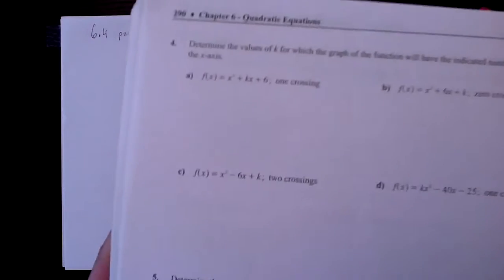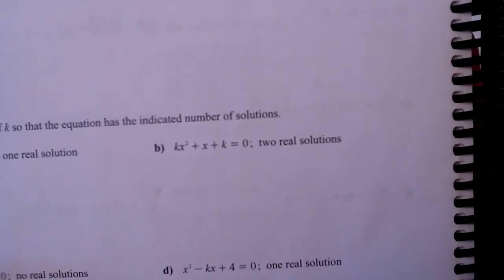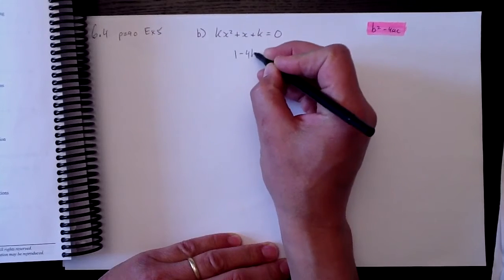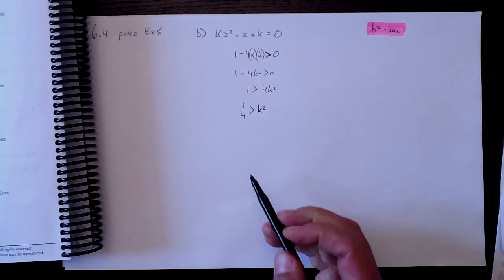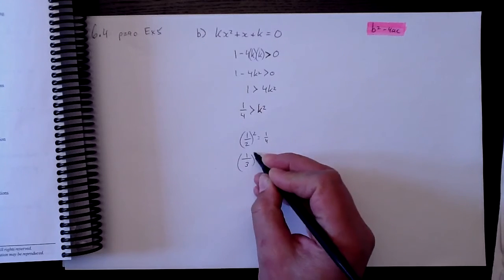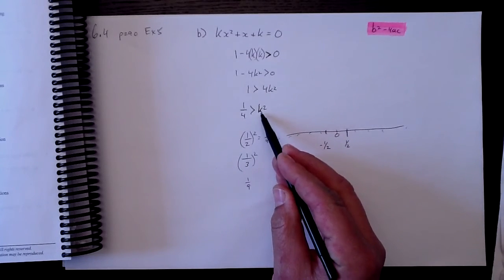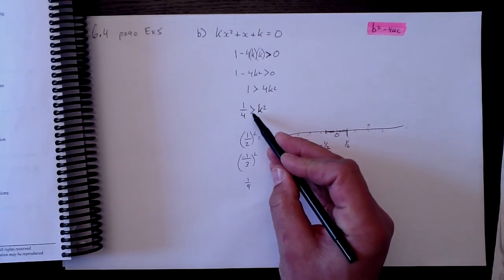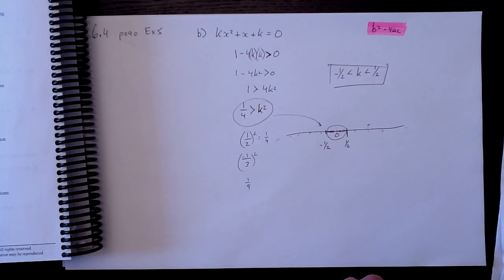PREC 11 6.4 p290 Ex 5b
Figure out what coefficient in a trinomial will result in the given number of roots.